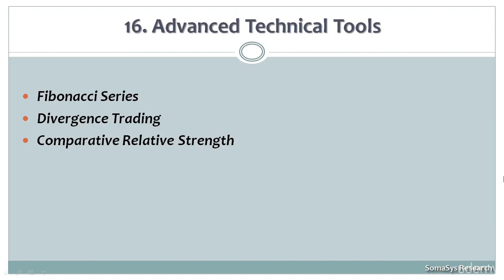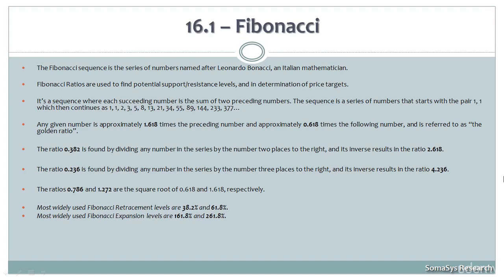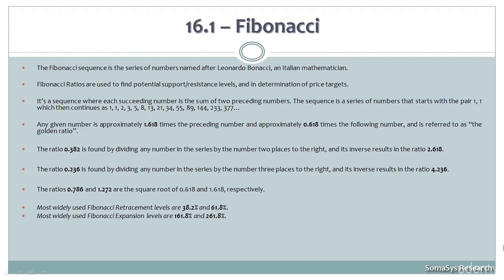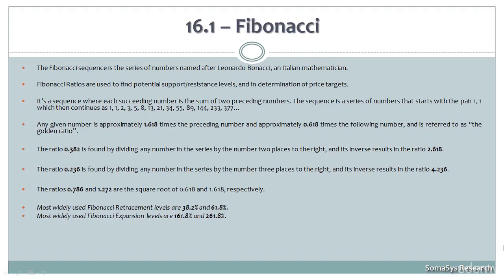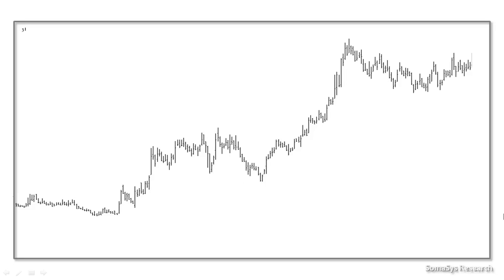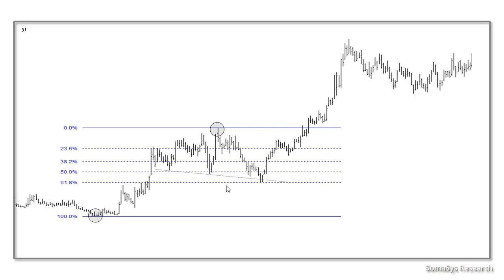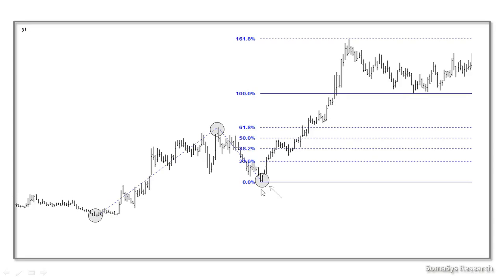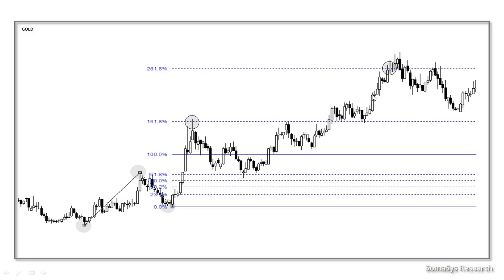001 Fibonacci Series Trading